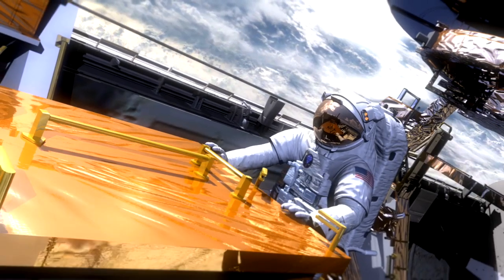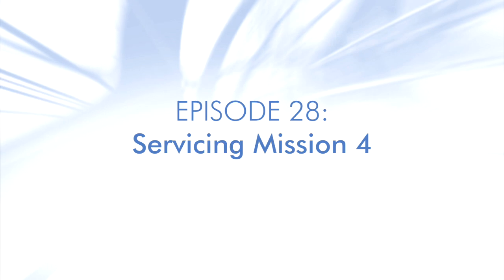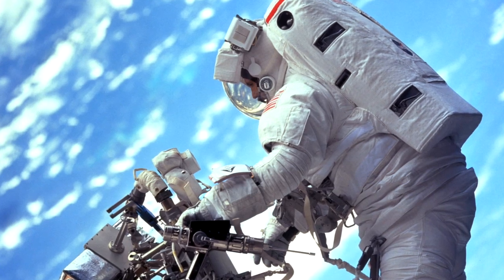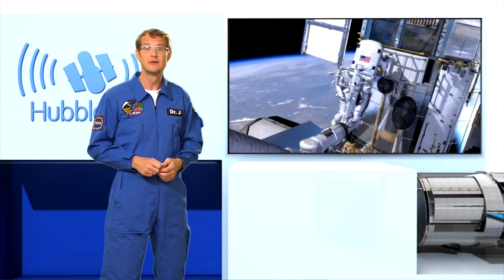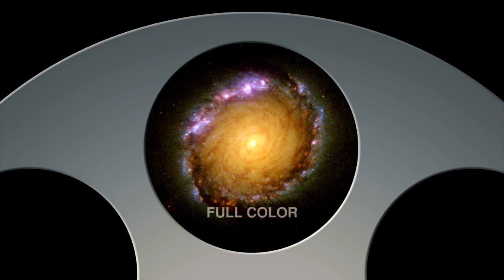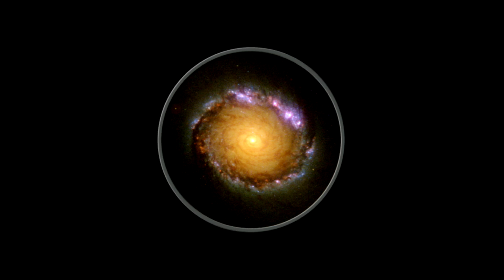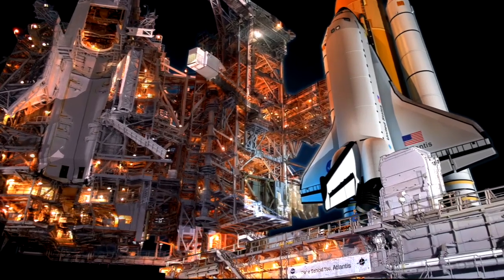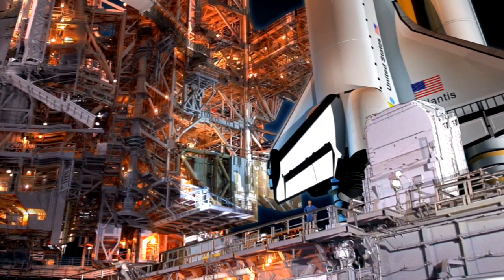The Final Hubble Servicing Mission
... Hubblecast 28: The fifth and final Hubble servicing mission.

Shuttle astronauts will visit the Hubble Space Telescope for the final time in May 2009. In five bold and daring spacewalks, they will upgrade Hubble's instruments allowing it to continue making remarkable scientific discoveries well into the next decade.

Credits:
• ESA/Hubble (Martin Kornmesser, Lars Lindberg Christensen, Colleen Sharkey)
• Visual design: Martin Kornmesser
• Animations: Martin Kornmesser
• Host: Dr. J
• Narration: Gaitee Hussain
• Cinematography: Peter Rixner
• Web Hosting: Leibniz Rechenzentrum (LRZ)
• Web Technical Support: Lars Holm Nielsen & Raquel Yumi Shida
• Additional photos and footage: NASA
• Written by: Chris Lawton & Lars Lindberg Christensen
• Directed by: Lars Lindberg Christensen & Colleen Sharkey